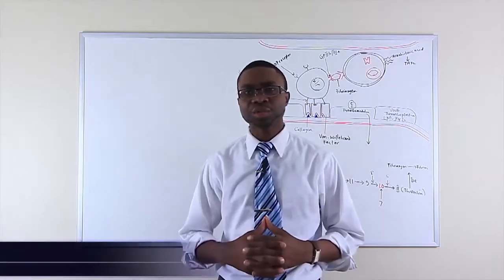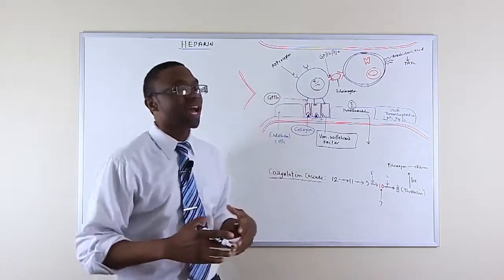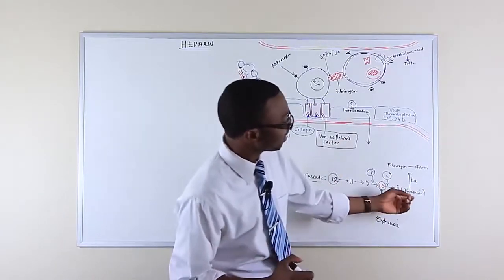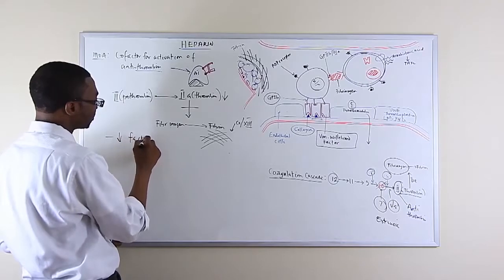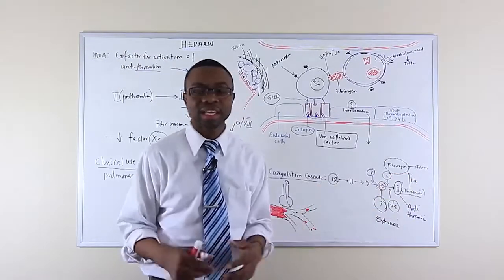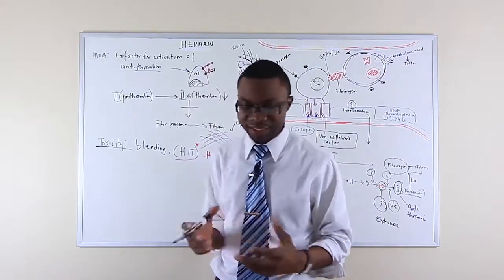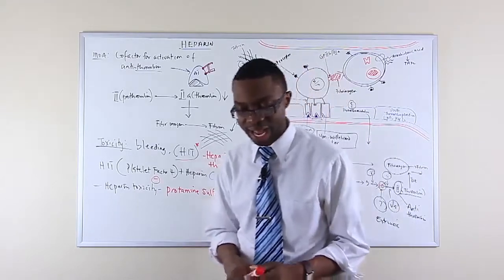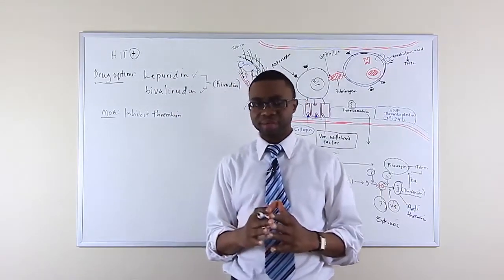Heparin Pharmacology Simple To Understand!